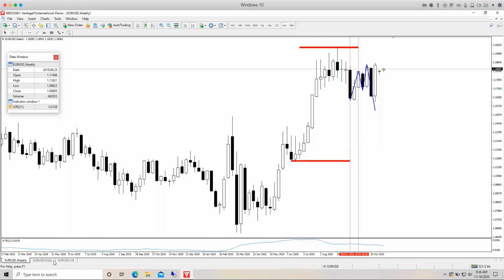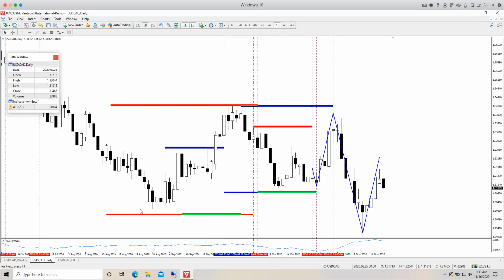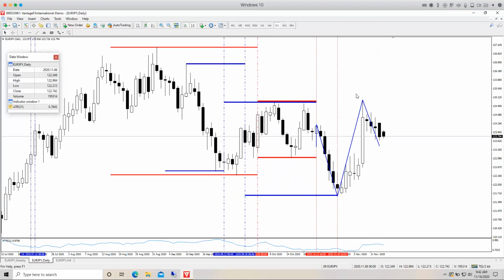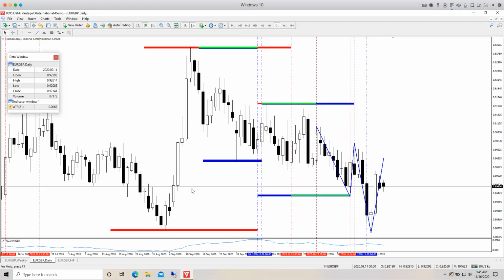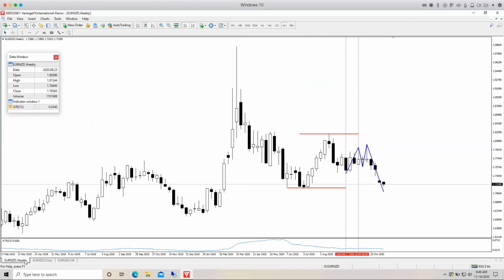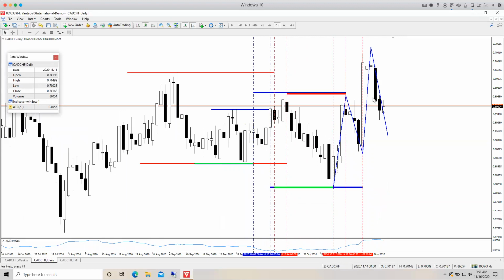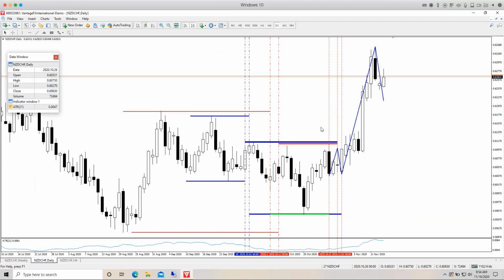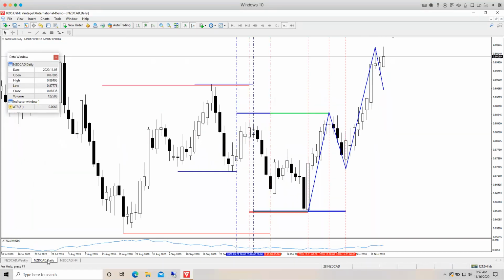Forex Market Review 20201116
Every Forex Trader's essential resource - weekly price action technical analysis on the forex market presented by GoPro Trading Academy.

As always, for more information on how we do what we do, you are welcome to post your questions below and we'll get right back to you.

You can also get access to many of our trading resources